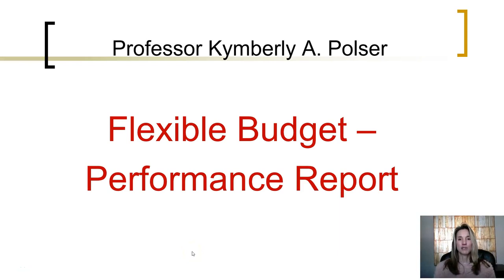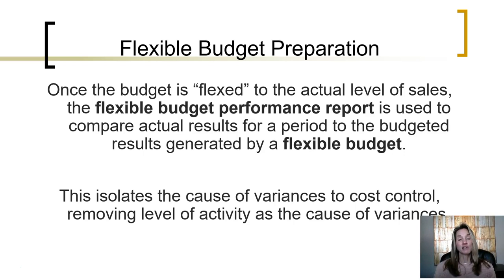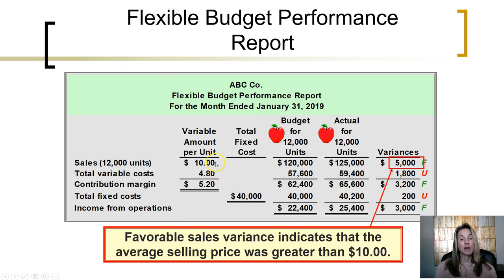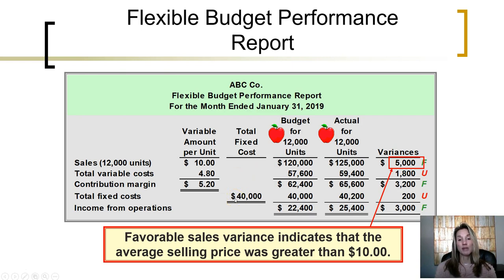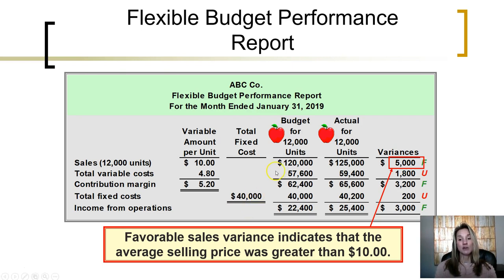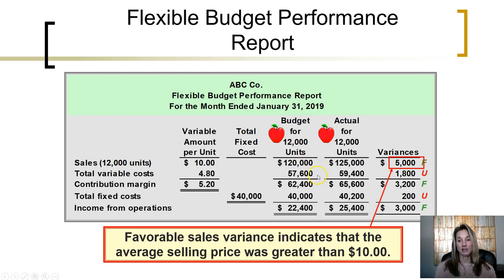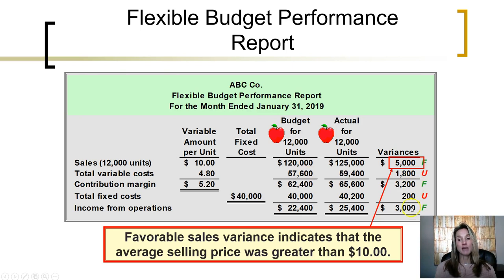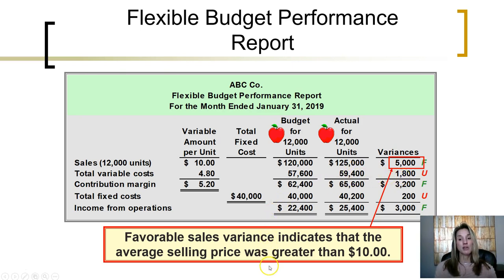Flexible Budget Performance Report ch25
Managerial accounting discussion flexible budget preparation and use in a performance report.